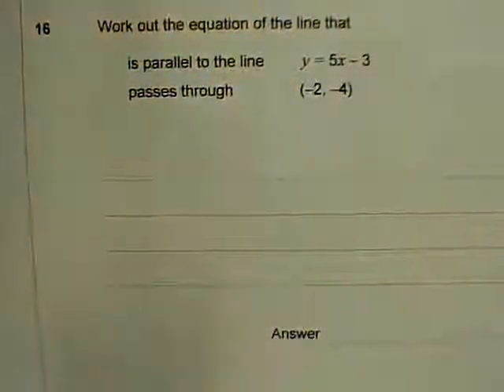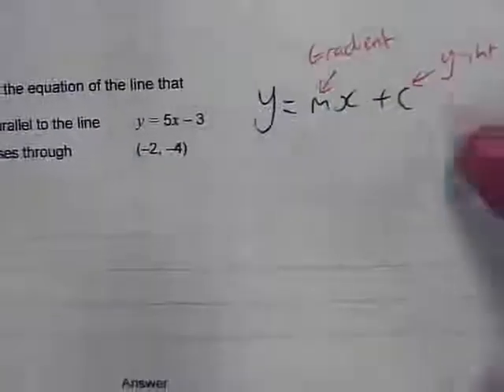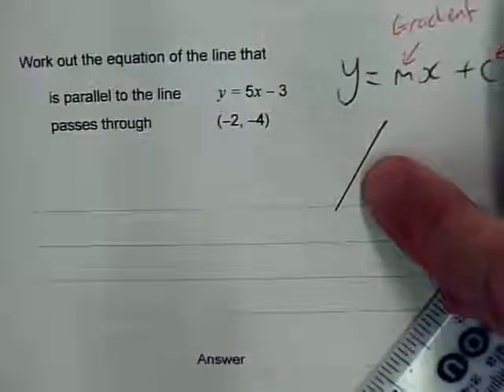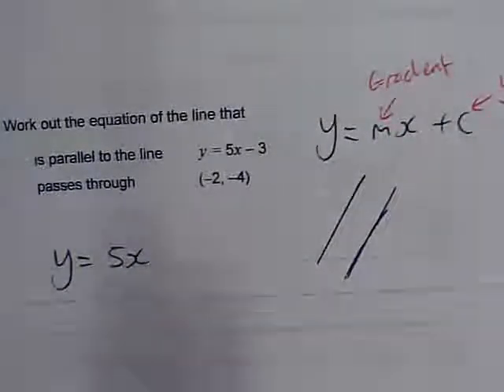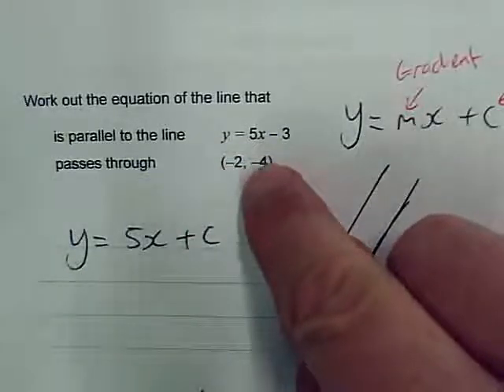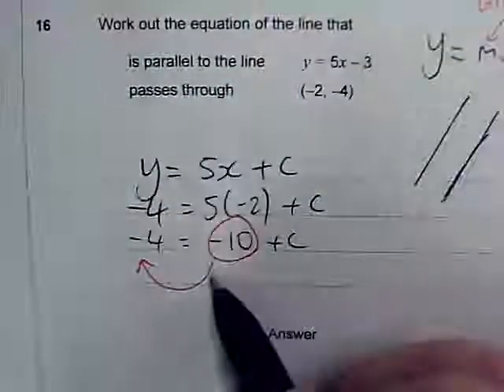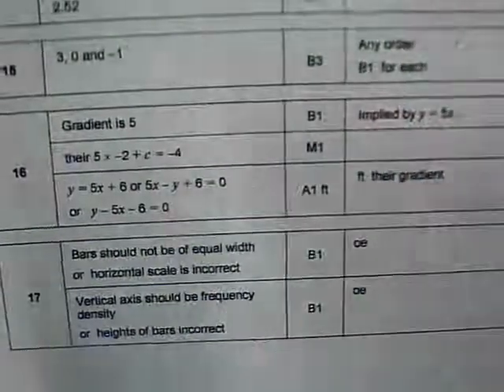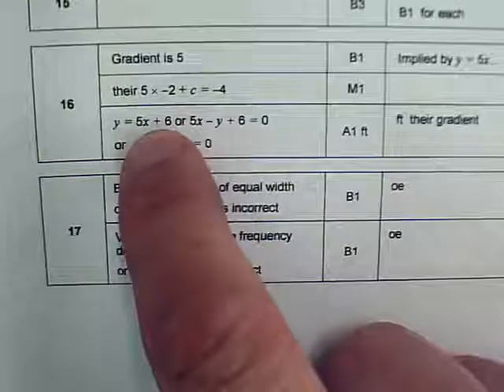AQA GCSE Maths (9-1) Practice Papers Set 1 - Paper 2 Higher Q16